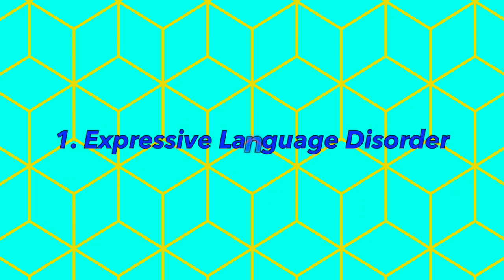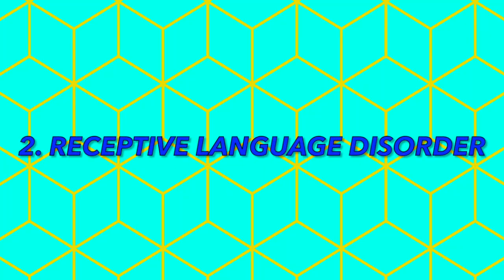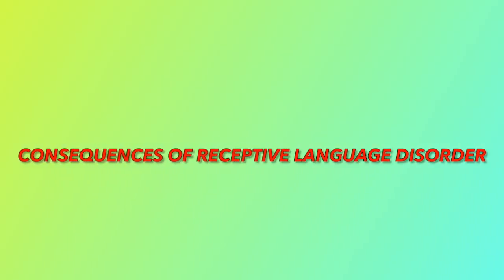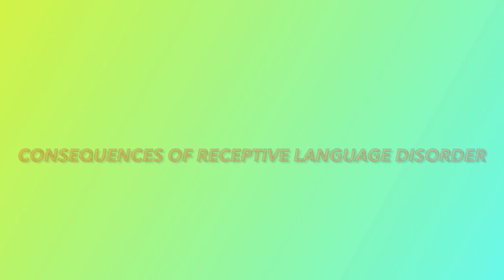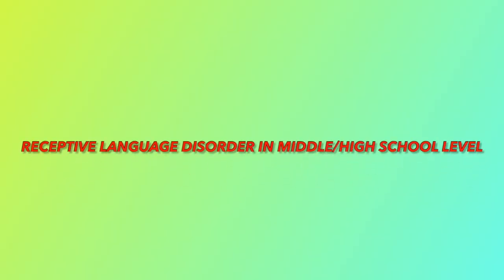Language Disorders: Classification, Mental Health, Know Your Mind - 102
This video clarifies the classification of language disorder by spelling out its three types: expressive language disorder, receptive language disorder, and mixed expressive-receptive language disorder.

Welcome to Know Thyself YouTube Channel. The great Greek Philosopher, Socrates, began his philosophical career with the slogan: "Know Thyself". He believed that self-knowledge is the foundation of genuine human living. The human person is the composite of the body, the mind, and the spirit. Body-mind-spirit composite provides the platform for the human personality to locate and express itself. Hence, true self-knowledge includes understanding these three elements that form human personality. Know Thyself YouTube Channel would attempt to provide greater understanding of the body, the mind, the spirit, and the human personality so as to enhance better relationship with oneself and others.

Channel Schedule:
• Videos providing greater understanding of body, mind, spirit, and human personality would be uploaded on a regular basis.
• "Know Your Body Segment" - Every Monday (Uploads Temporarily Stopped)
• “Know Your Mind Segment” - Every Monday
• "Know Your Personality Segment" - Every Wednesday
• "A Message to Manage Your Day" - Every Friday ((Uploads Temporarily Stopped)
• “Sunday Reflections Segment” – Every Friday

Category: Education and Entertainment